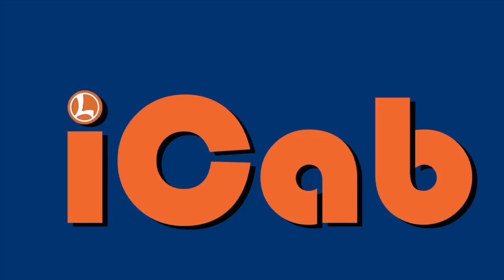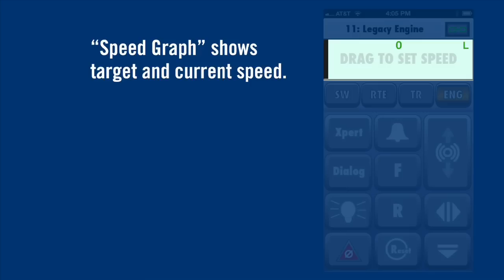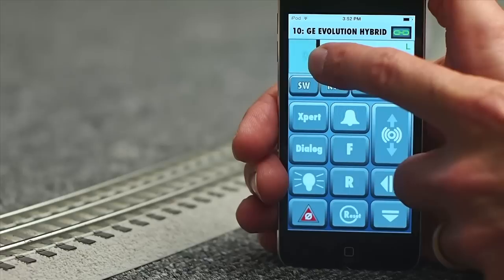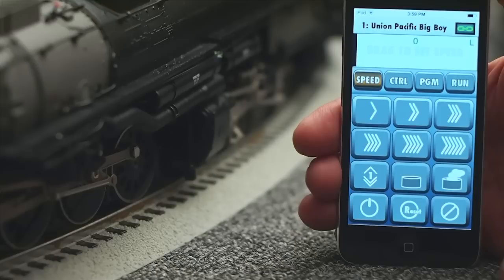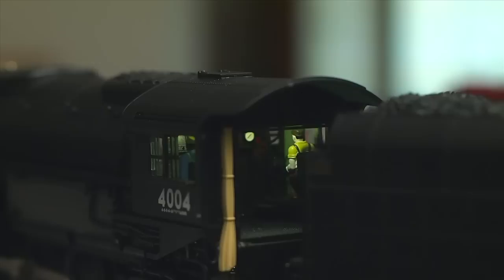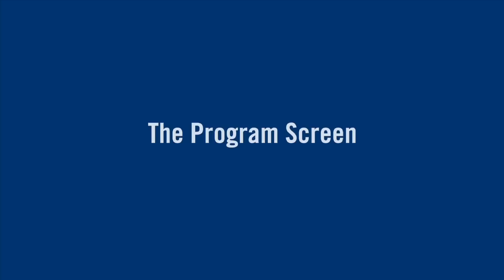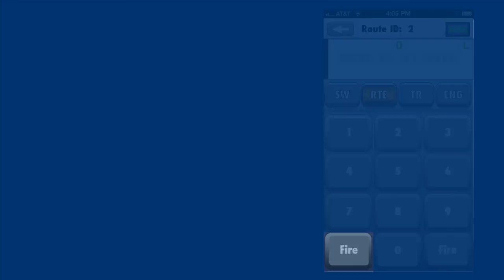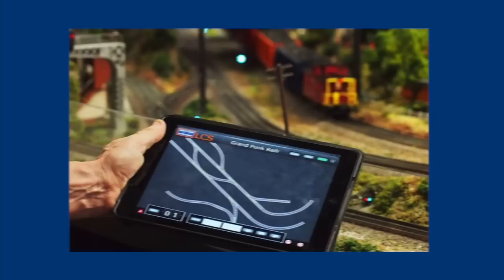Lionel iCab App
iCab is the new way to run your Lionel TMCC, Legacy and Vision locomotives. It's part of the Layout Control System from Lionel and requires the LCS WiFi module to connect to your layout.